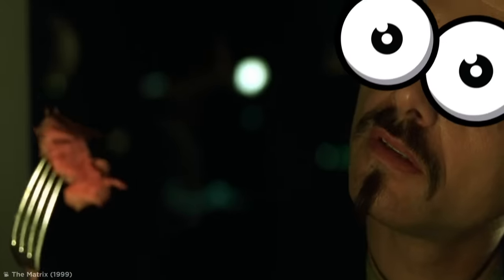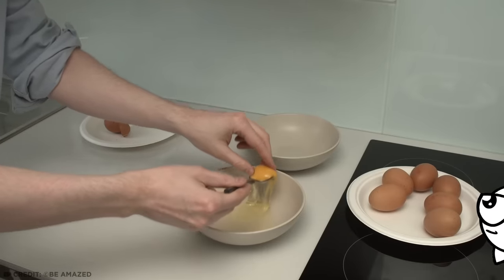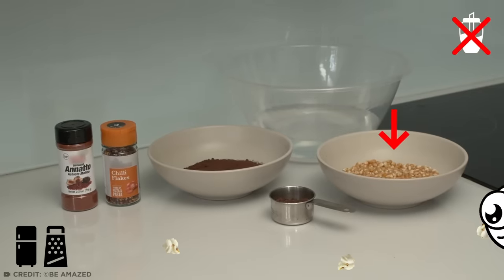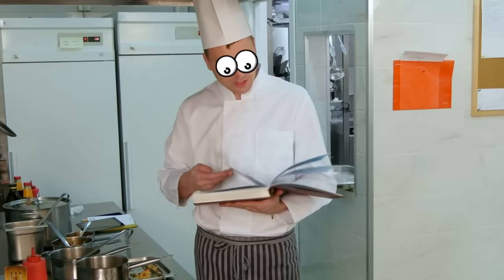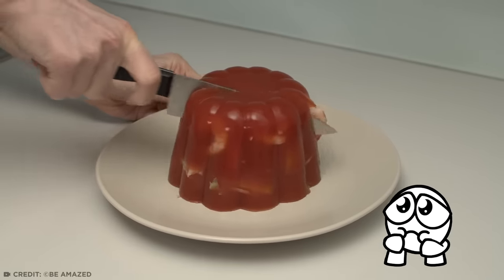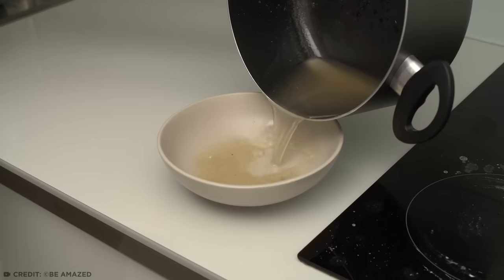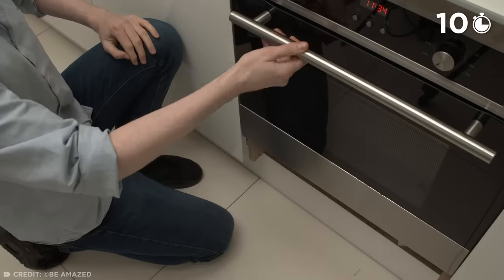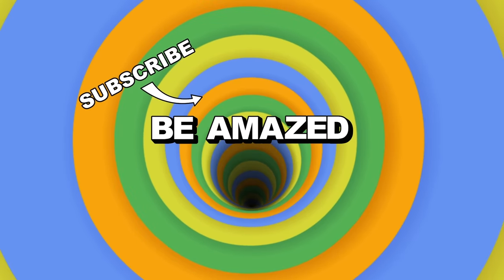Trying THE WORST Food From History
I am NEVER going to get the smell of salty boiled fish out of my kitchen! So come join me as I try - and fail - to make some of the weirdest and worst food from history.

Legal Stuff.